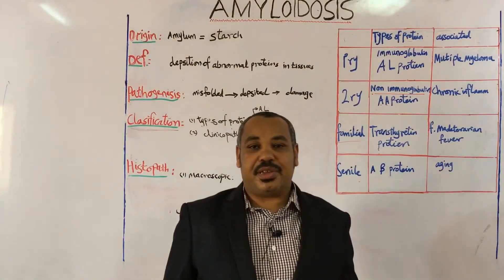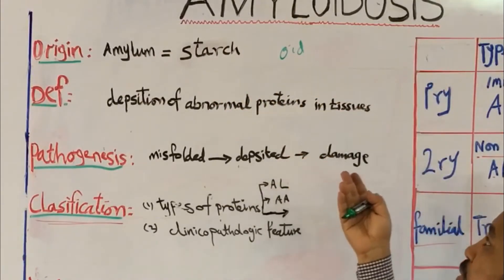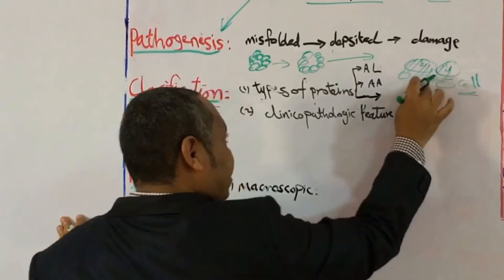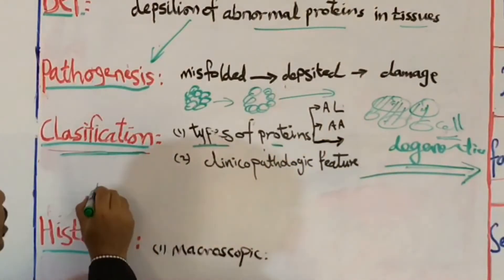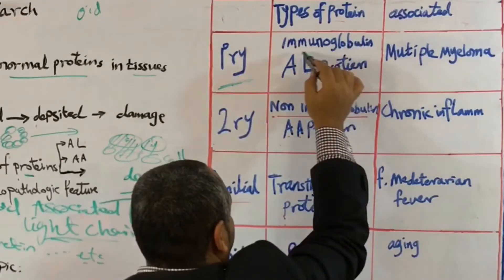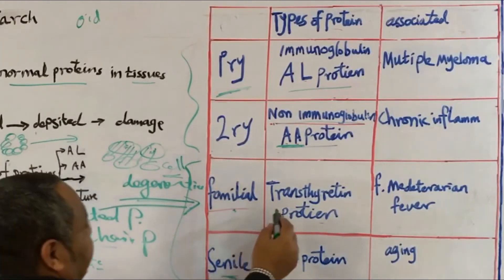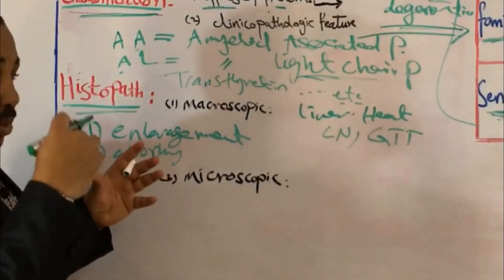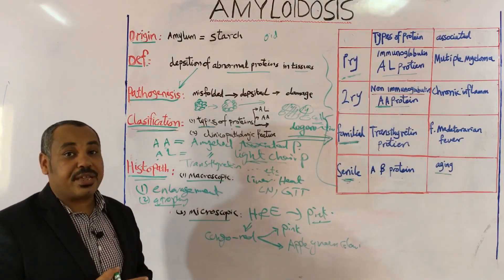AMYLOIDOSIS MEADE EASY (BRIEF OVERVIEW)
This is a quick revision for the topic in a simple way, after it you need to go over a text book to understand the whole picture